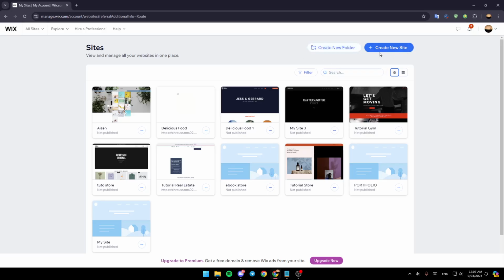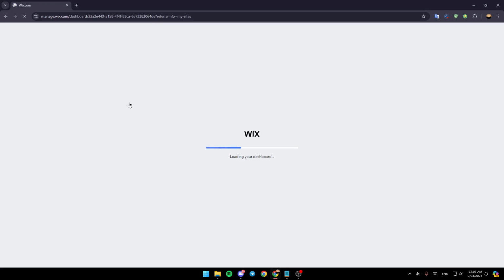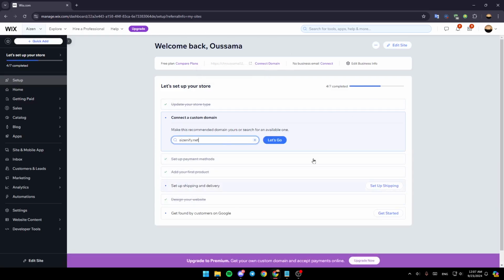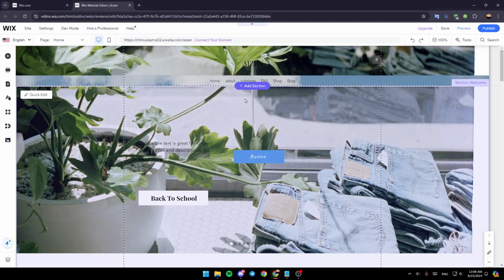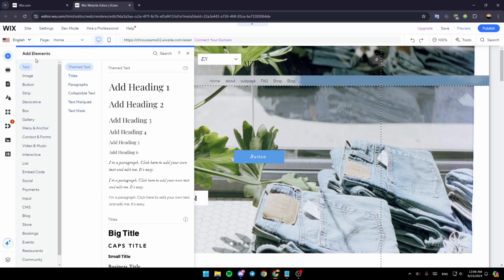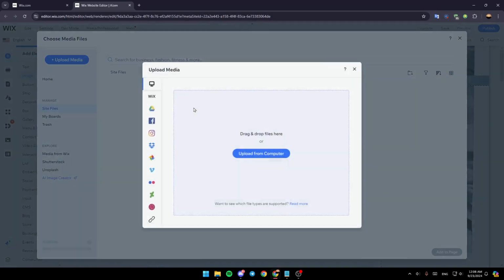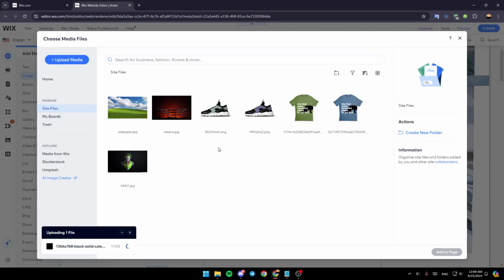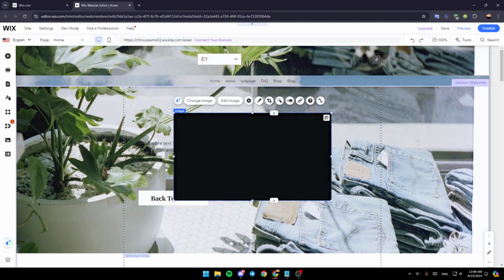How To Upload Photo Option In Wix Tutorial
Today we talk about upload photo option in wix,wix tutorial,website builder,wix website design